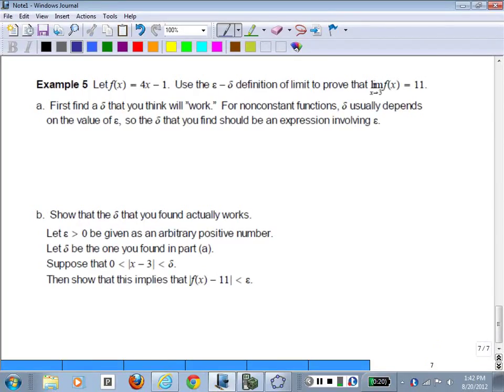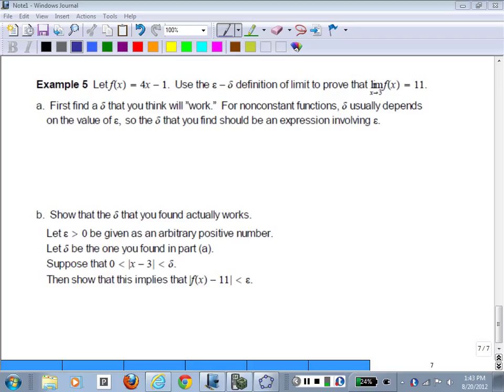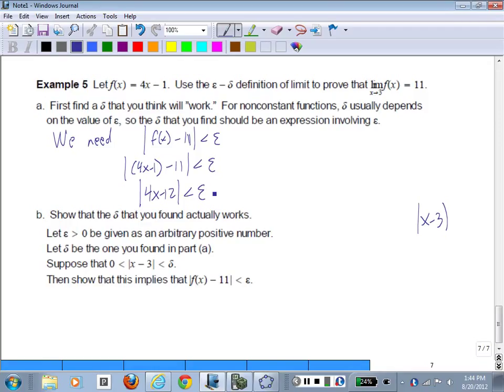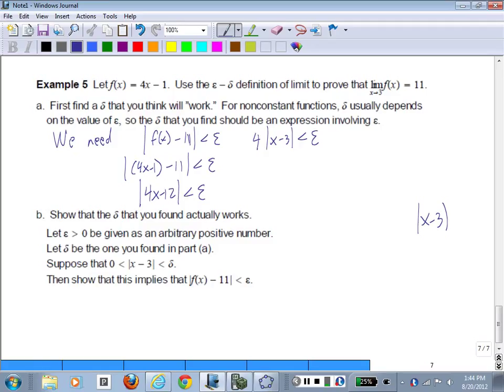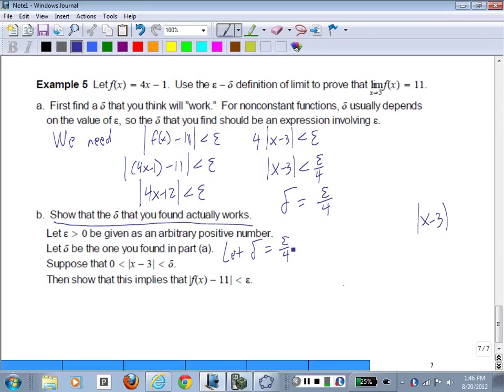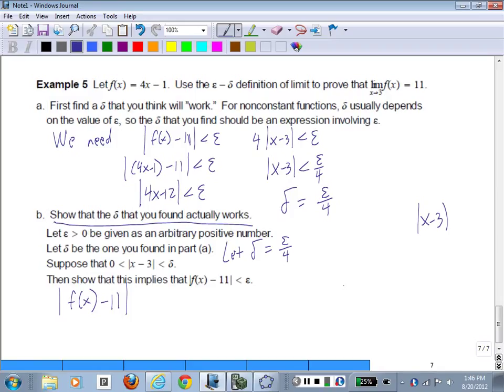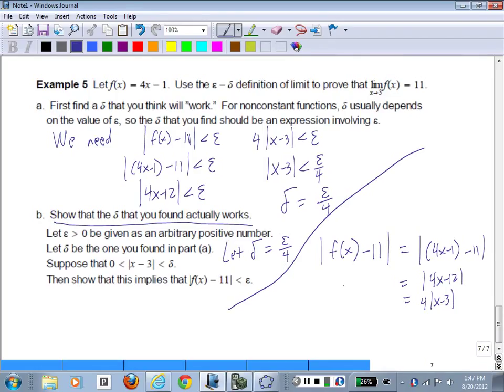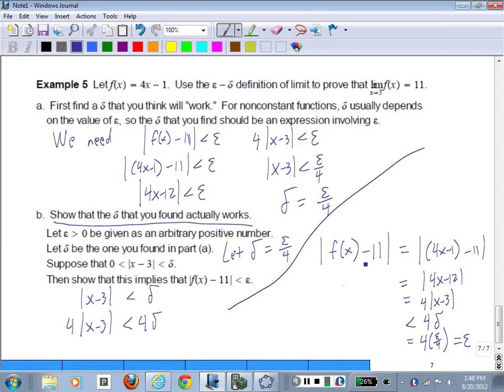MAC2312 2.2 Use the epsilon-delta definition of limit